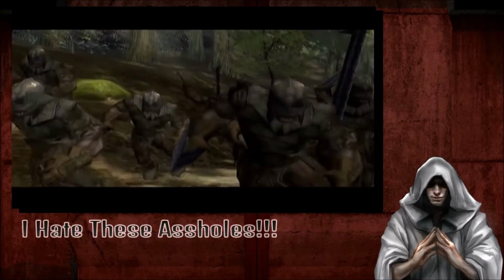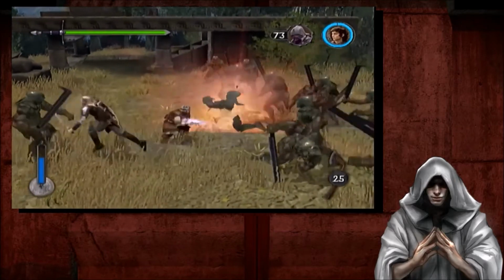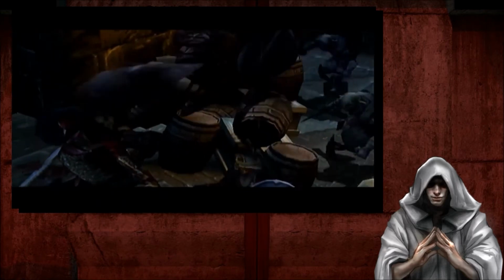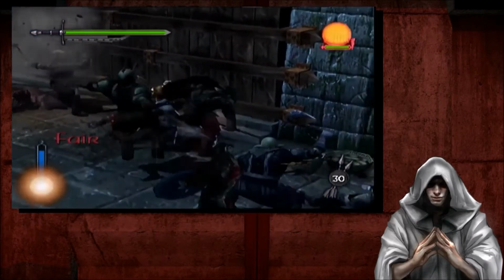The Lord Of The Rings The Two Towers PS2 Review Re-Upload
Welcome to my re-upload of The Lord Of The Rings The Two Towers PS2 Review, The first video got taken down because of Youtube being pussies and breaking their own policy so as a middle finger to them. I remade the video even though the first video didn't violate any copyright. I dare them to attack this video because they have already falsely struck me once so I dare you, youtube to attack me again.